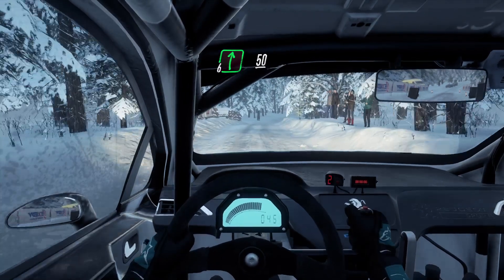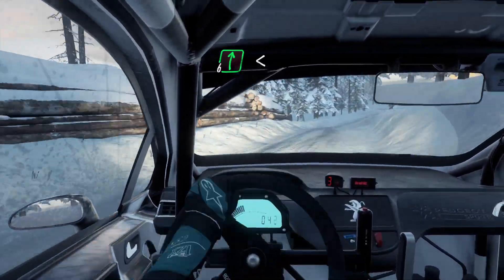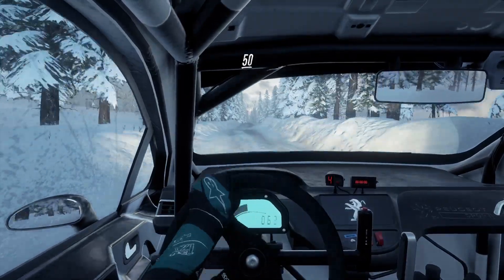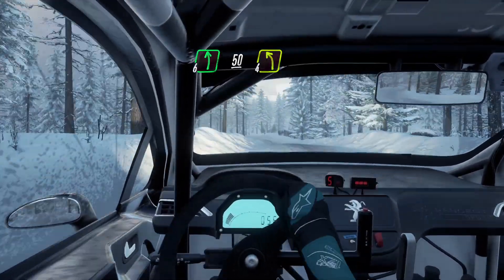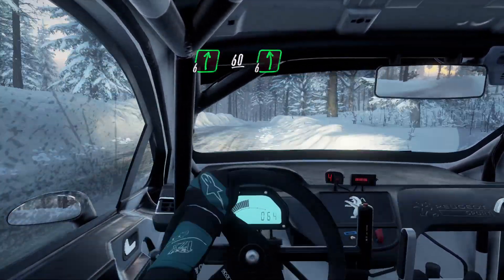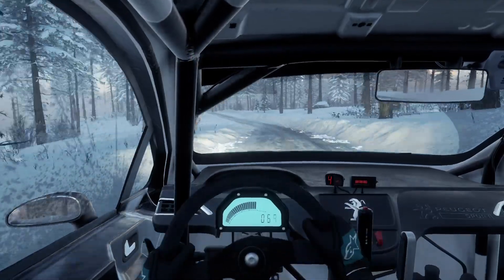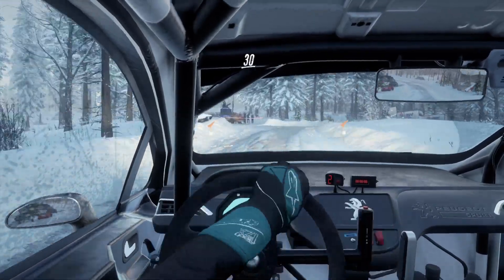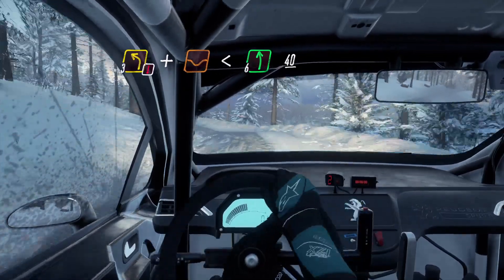DiRT Rally 2.0 | FDRC Championship | Sweden | Stage 9 | Peugeot 208 R2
Suomen Dirt Rally yhteisön sarja